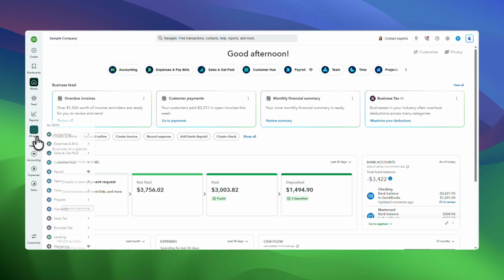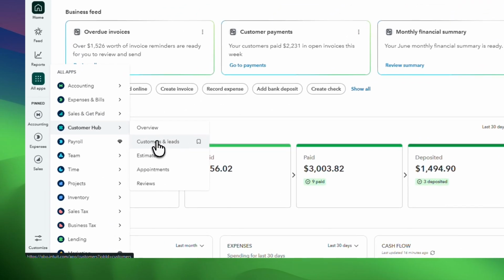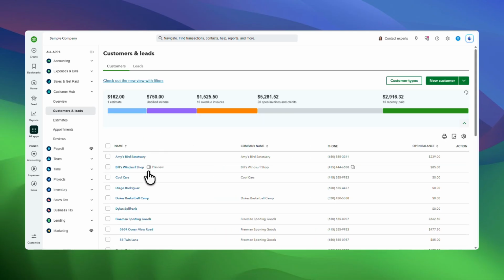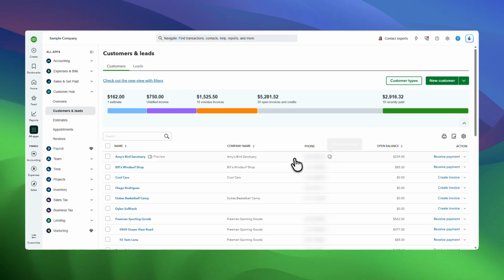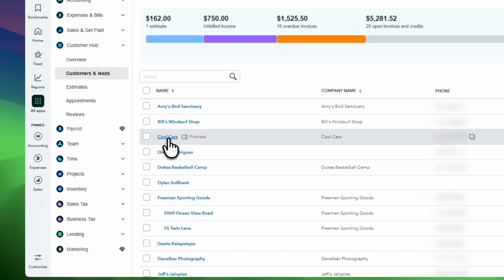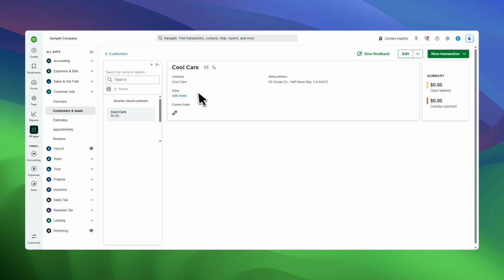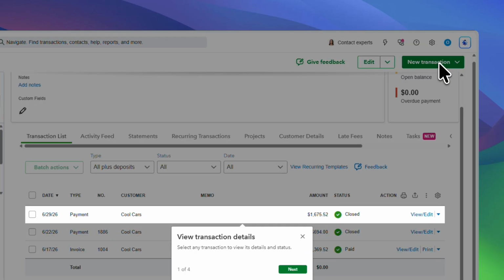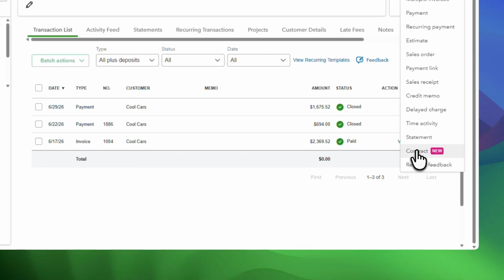How to Set Up Jobs and Customers in QuickBooks Online (2026 Updated Guide)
Learn how to set up jobs and customers in QuickBooks Online the right way! In this 2026 step-by-step beginner tutorial, I'll show you how to create customers, set up jobs or projects, organize customer records, track job-related income and expenses, and improve project profitability. Perfect for beginners and anyone looking to better manage their accounting and bookkeeping.